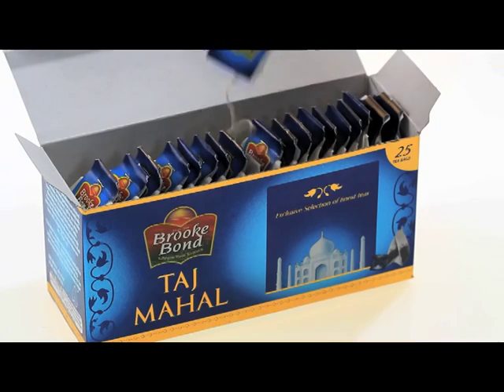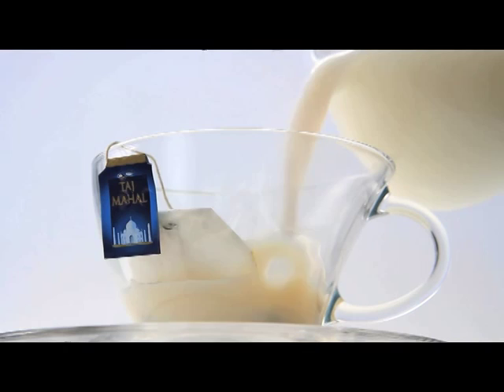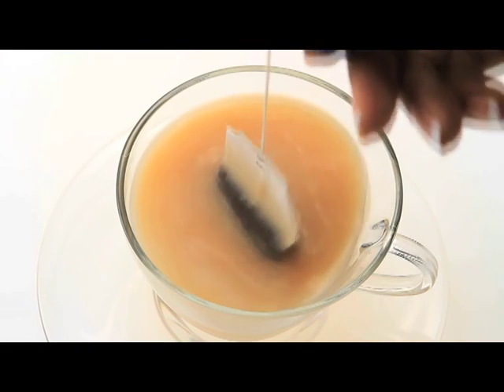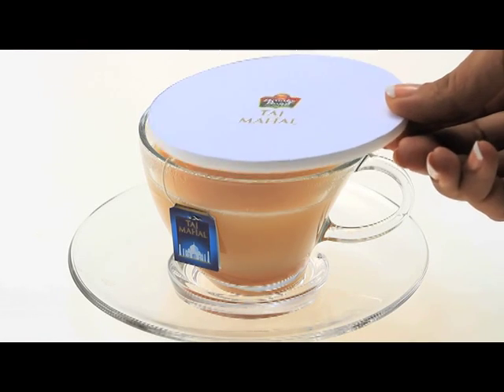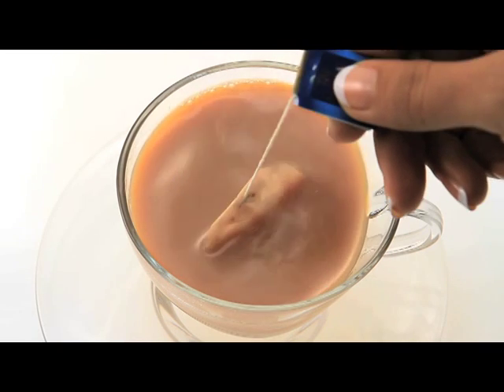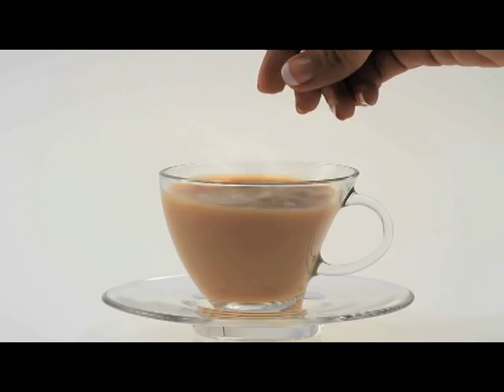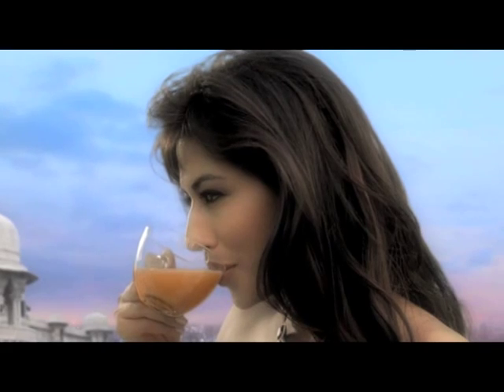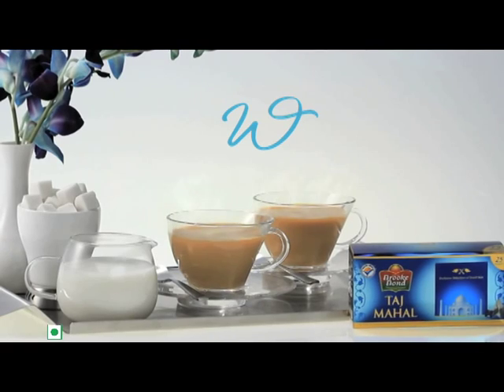TAJ TEA BAGS ENGLISH